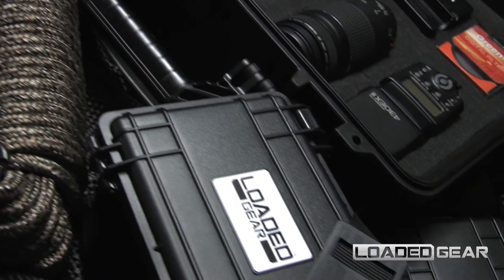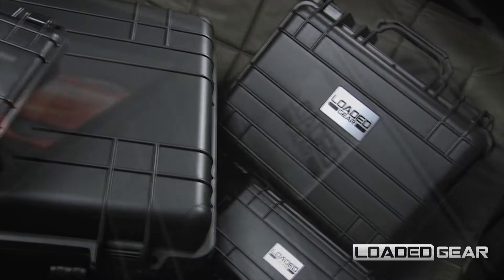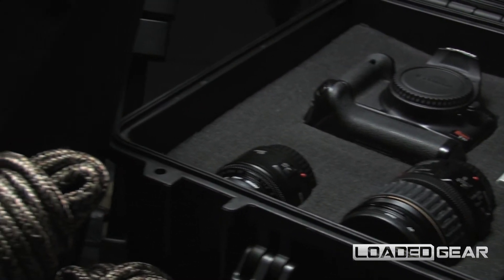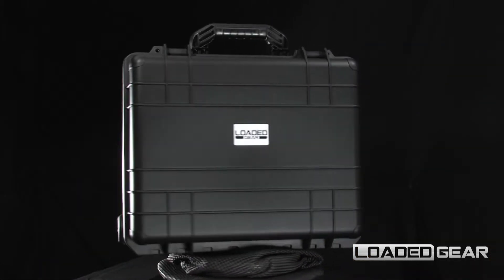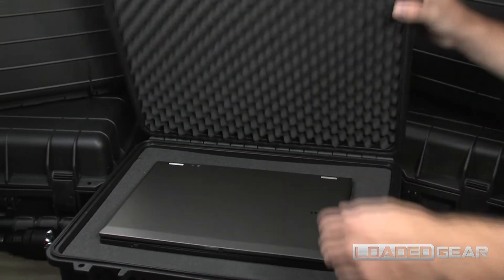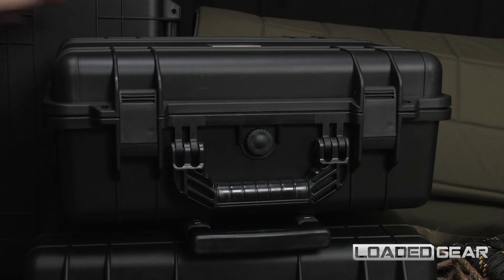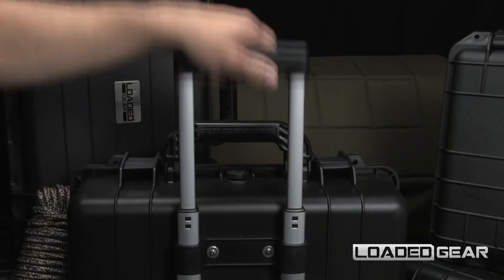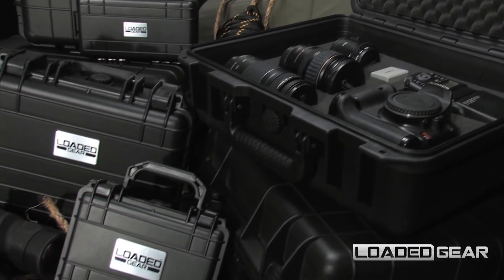Loaded Gear HD-600 Watertight Hard Case BH11866 by Barska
The new Loaded Gear™ HD-600 Pro watertight hard case is designed with durable travel features such as the built-in solid rollers and extendable travel handle. The HD-600 features crushproof, edge-to-edge, reinforced protection for secure transpiration and storage of valuable equipment. The HD-600 hard case is designed and manufactured to high military specifications to protect valuable equipment. This deep strong case is ideal for storing bulky equipment such as video cameras, optics, laptops, multiple handguns and professional equipment. Built for pro equipment transport, this travel case features an external atmospheric pressure equalization purge valve. The edge-to-edge crushproof case design is built to withstand most punishing of weather conditions. The deep interior features two padded layers of customizable pre-perforated cubed foam and two layers of egg crate foam case liner to protect valuables from internal movement. The Loaded Gear HD-600 features reinforced crushproof case hinges, strong carry handle and two padlock mounting points.Loaded Gear HD-600 Key Features:
Edge-to-edge crushproof case design
Watertight protective case seal
Pressure equalization case valve
Pre-perforated cubed foam
Egg crate foam padding
Reinforced wheel rollers
Extendable Travel Handle
Two padlock mounting points
HD-600 Case Dimensions: length x width x height (inches)
Outer Size: 18.7" x 7.9" x 15.4"
Inner Size: 17.37 x 6.81 x 13.95
Weight (lbs): 10.8